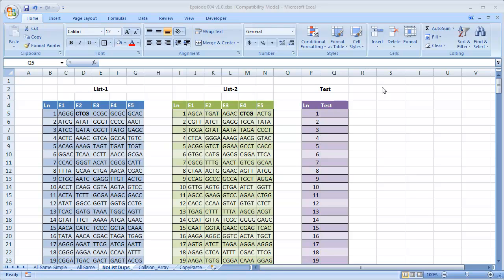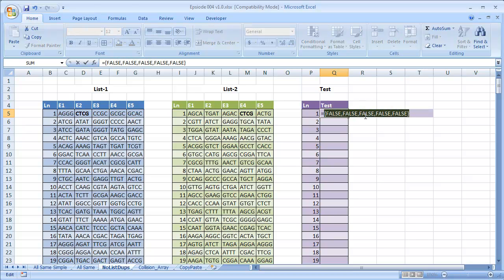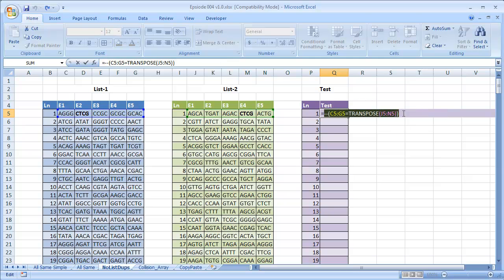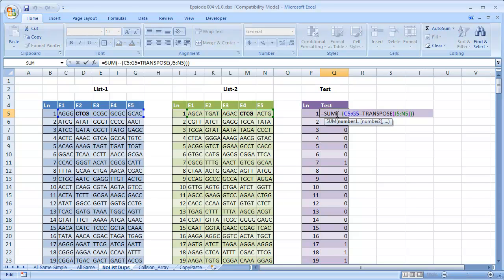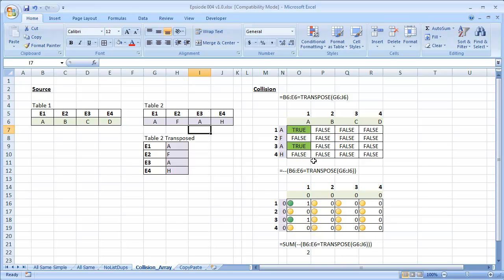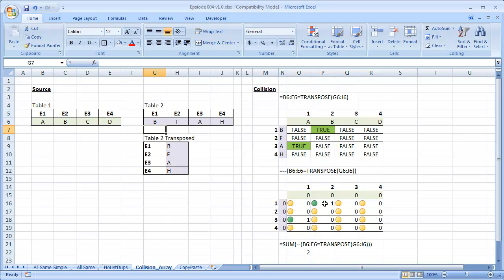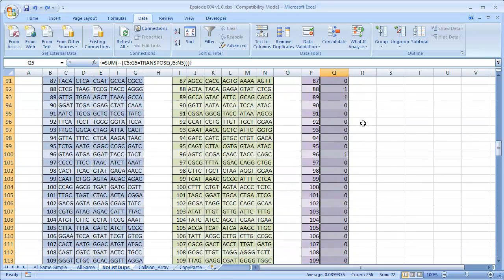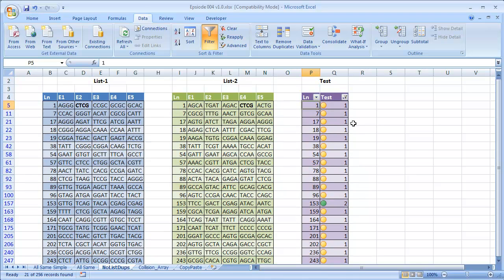Exceleration Episode 4 Non Unique Elements Between Two List Rows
Quite a mouthful for the title.  Here's we'll be using TRANSPOSE() to compare all elements of one array against all elements of another to check for duplicates.